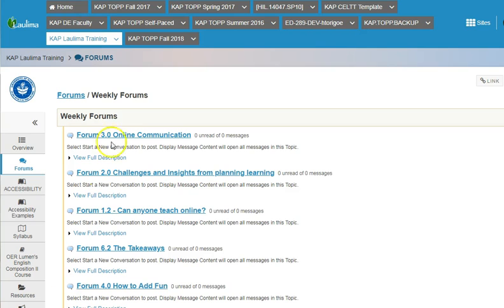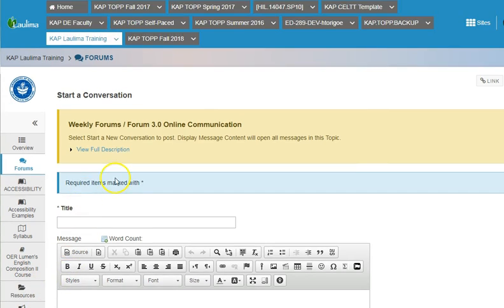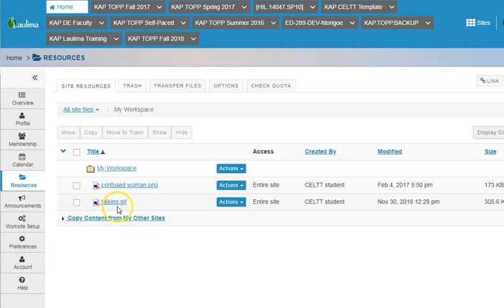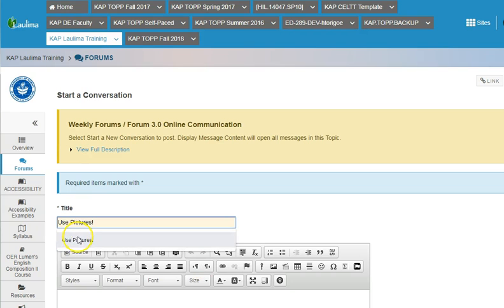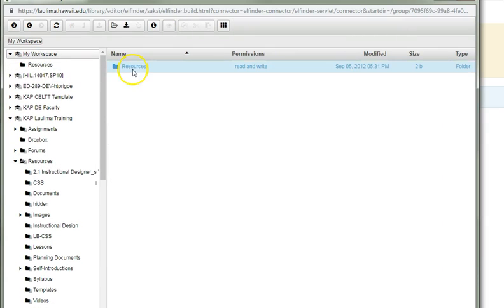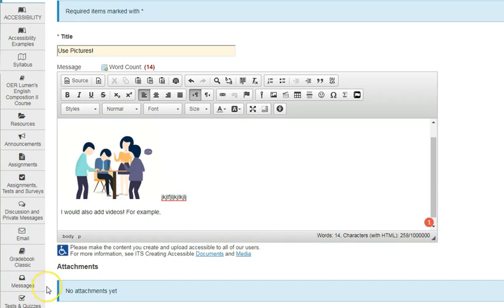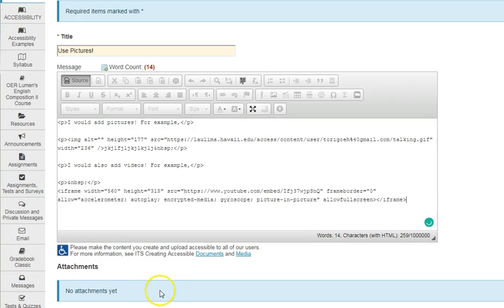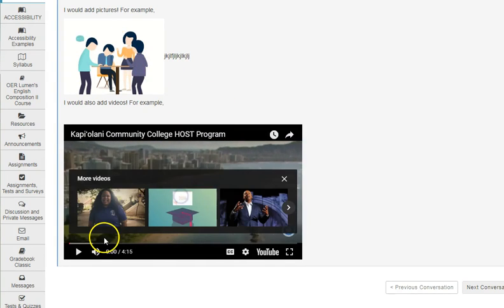How to Insert Image or Video in Laulima Forums (for Students)